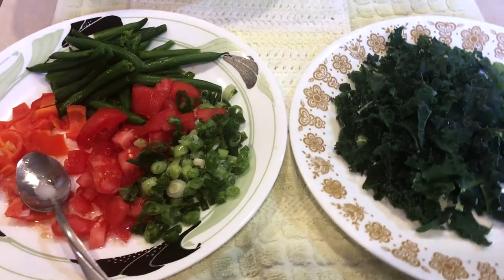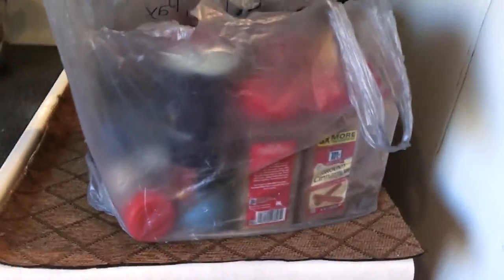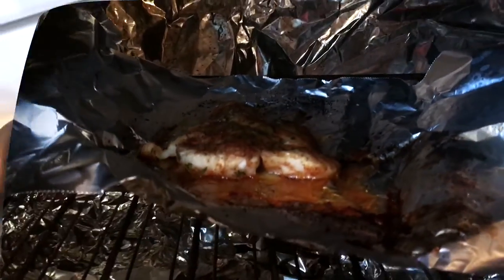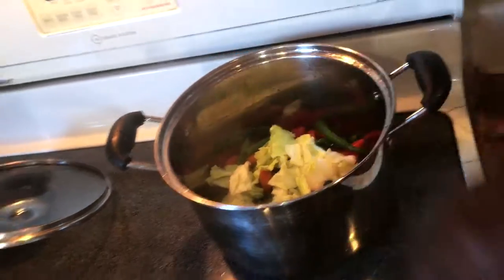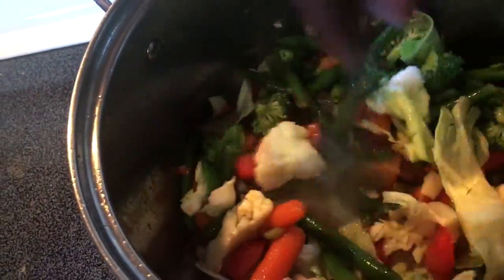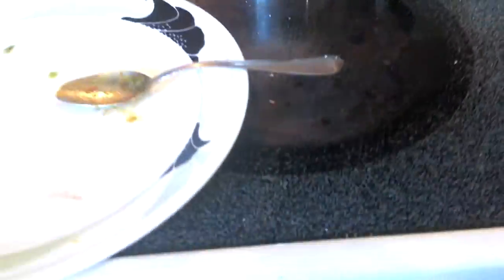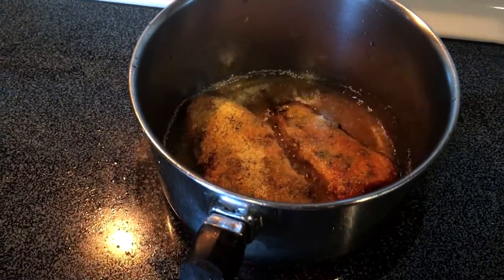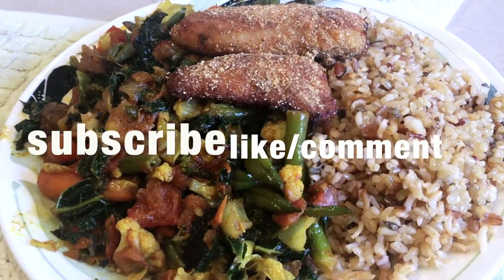ITAL 101- Eat to Live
Ital foods and recipes for healthier better lifestyle.